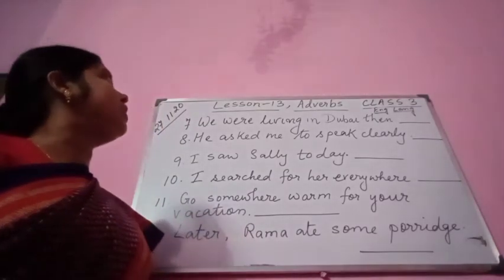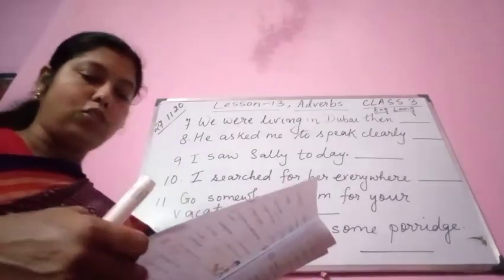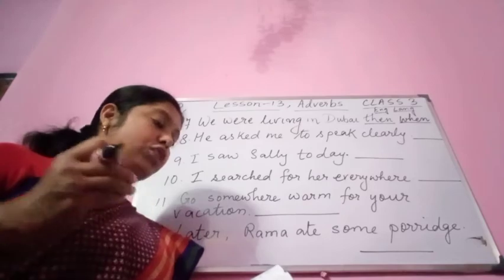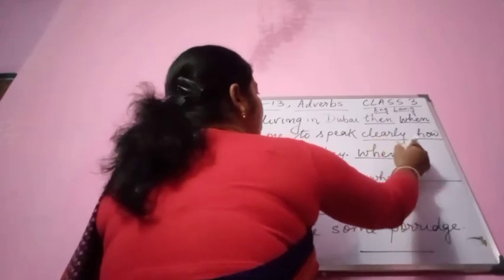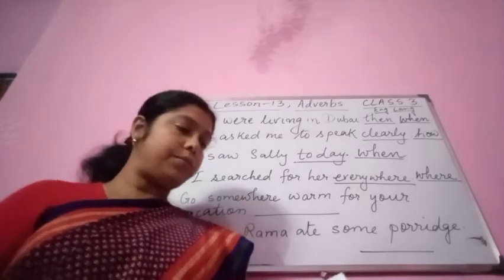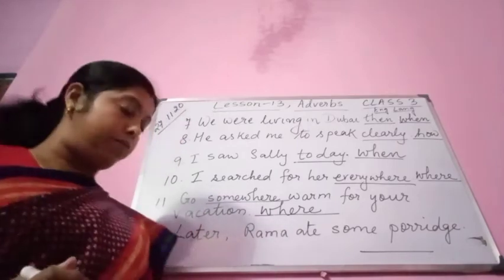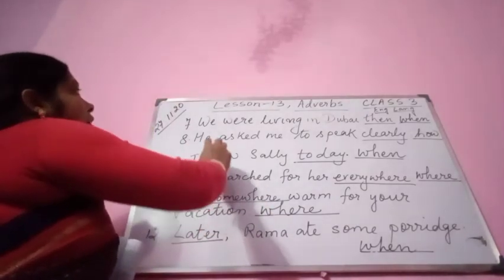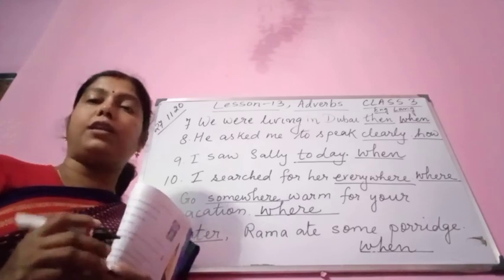Class 3, Lesson 13 , Adverbs. Class 3, English Language, Ex A.